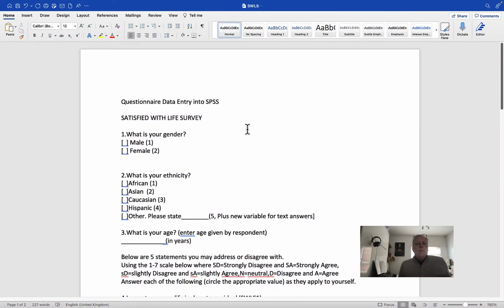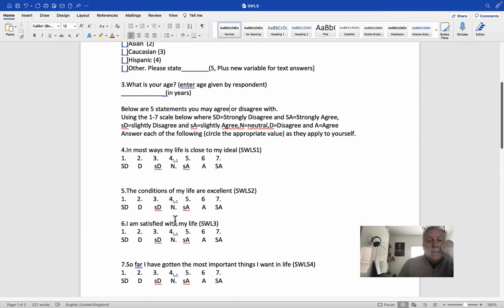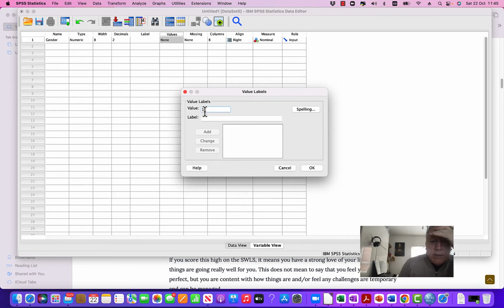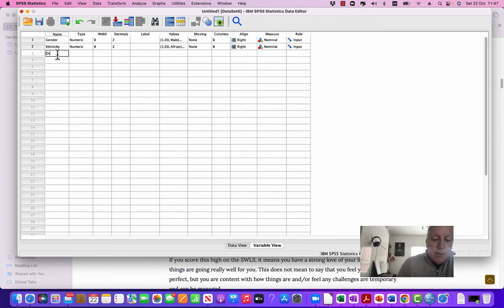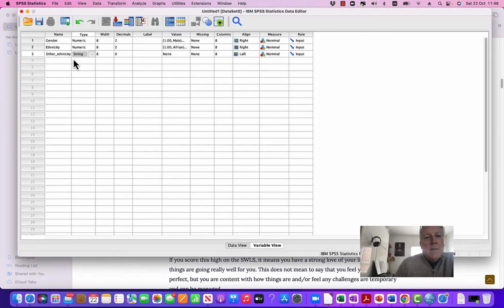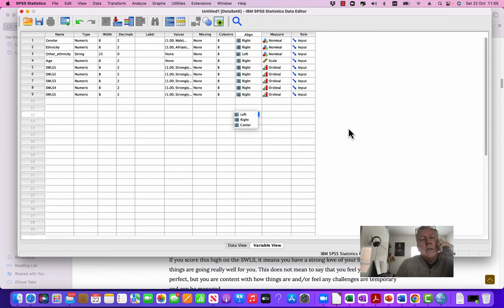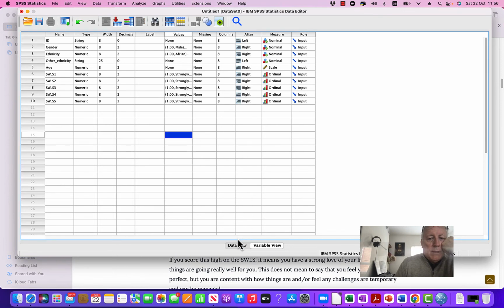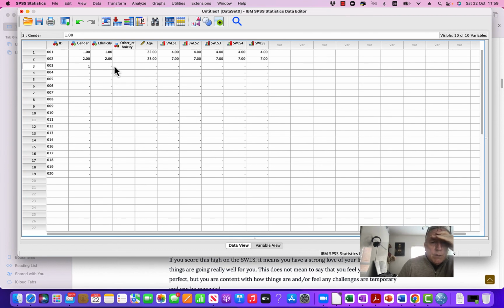SWLS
This is part of an introductory course on SPSS.